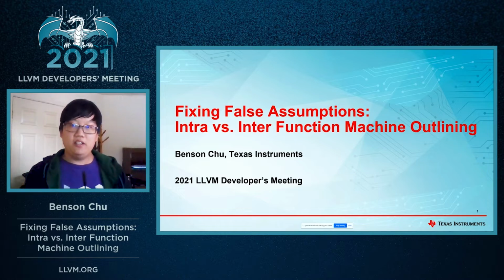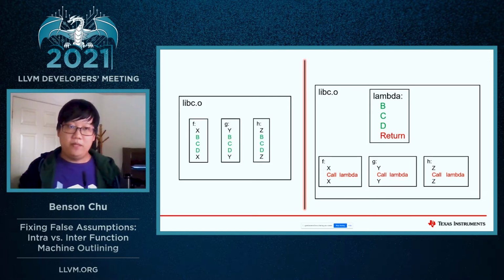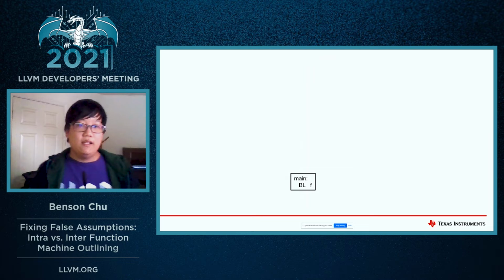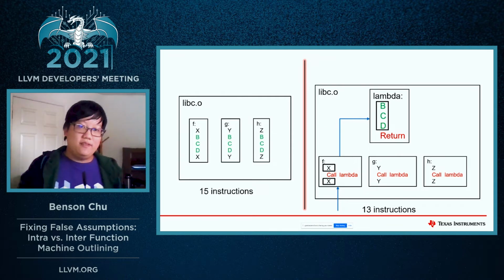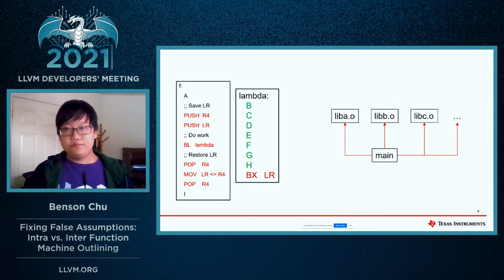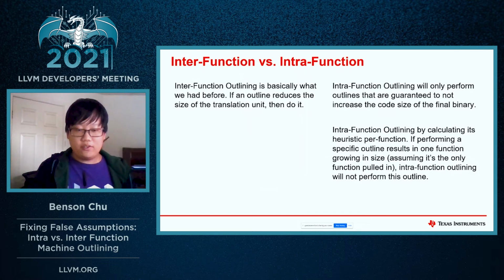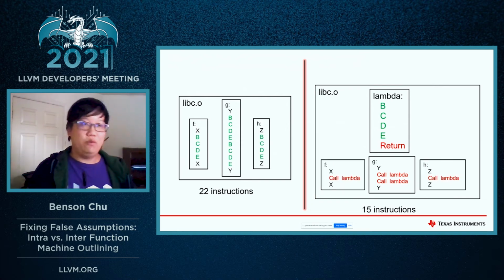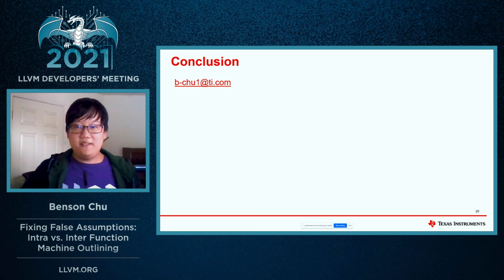2021 LLVM Dev Mtg “Fixing False Assumptions: Inter-Function vs Intra-Function Machine Outlining”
2021 LLVM Developers' Meeting
Fixing False Assumptions: Inter-Function vs Intra-Function Machine Outlining - Benson Chu

Inter-Function vs Intra-Function Machine Outlining - The MachineOutliner is an LLVM pass that attempts to deduplicate long sequences of instructions by creating a new function out of those sequences and then replacing each code sequence with a call to the new function. The outliner makes an assumption when deciding whether to outline code: code-size savings in the translation unit are directly result in code-size savings in the final binary. This assumption is incorrect, and in this talk, I will show an edge case where that assumption will lead to the outliner being too aggressive in its decision to outline, why it might not have been caught before, and a new command-line option that will tell the MachineOutliner whether to trust this assumption or not.